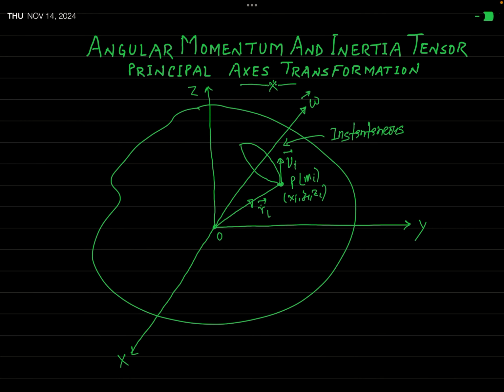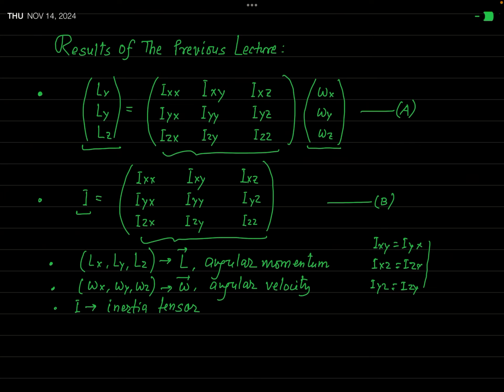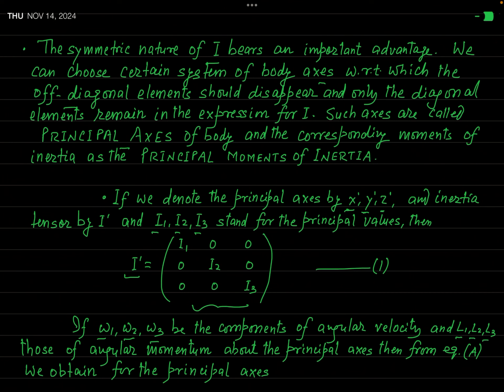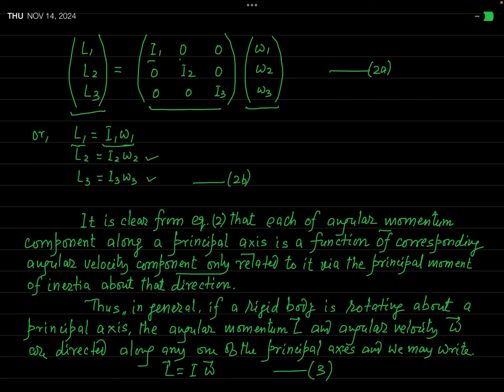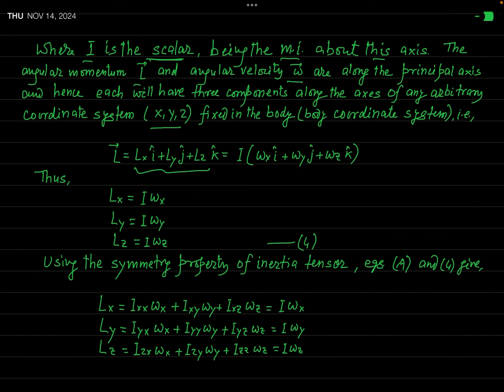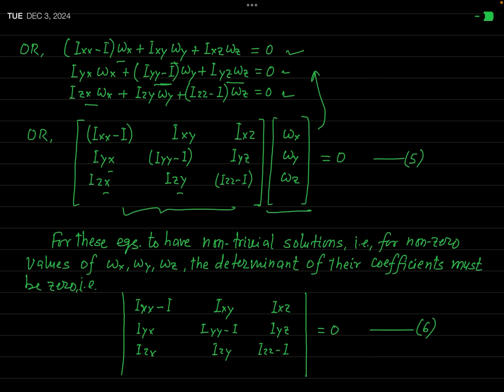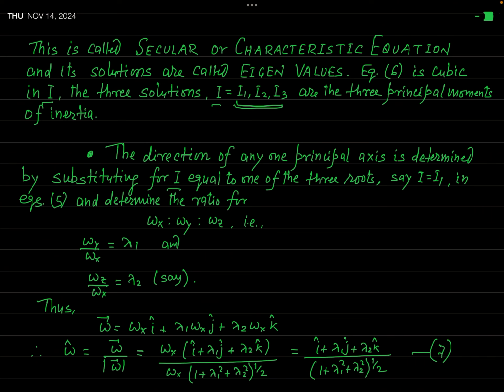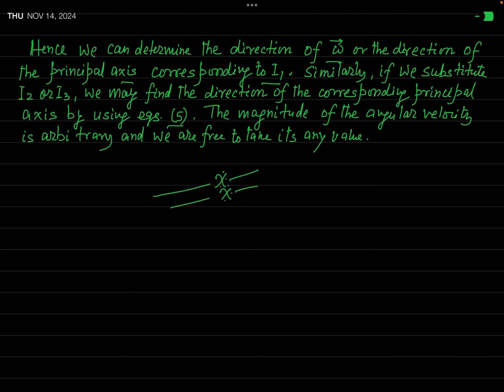Classical Mechanics - Rigid Body Mechanics : Principal Axes Transformation And Inertia Tensor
The symmetric nature of inertia tensor bears an important advantage. One can choose a certain system of body axes with respect to which the off-digonal elements disappear and only the diagonal elements remain in the expression of inertia tensor. Such axes are called the Principal Axes of body and the corresponding moments of inertia as the Principal Moments of Inertia. The question of locating principal axes within the body is not difficult,once we know that I is not symmetric. Such a procedure leads us into the realm of diagonalization of matrix,a process which merely means that by a suitable transformation of axes we shall kick out the off-diagonal elements,leaving only the diagonal ones.